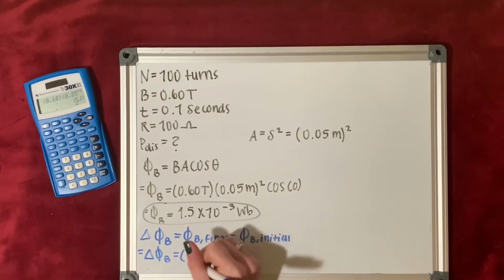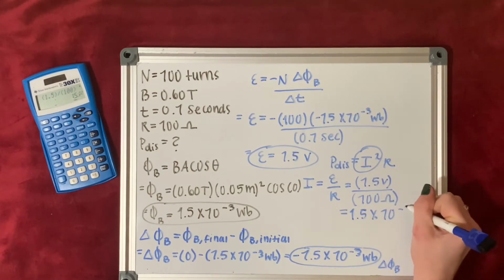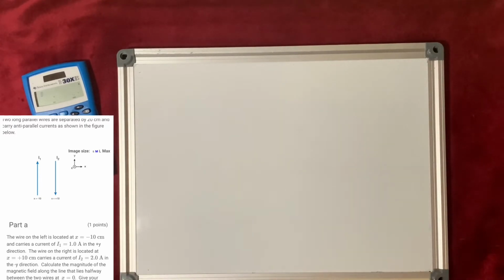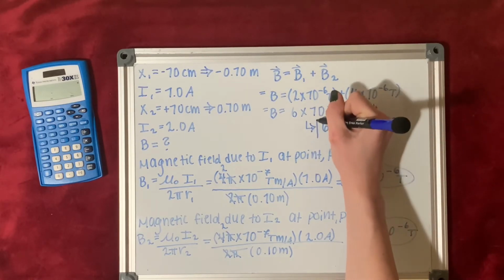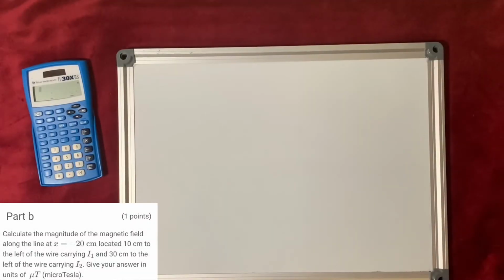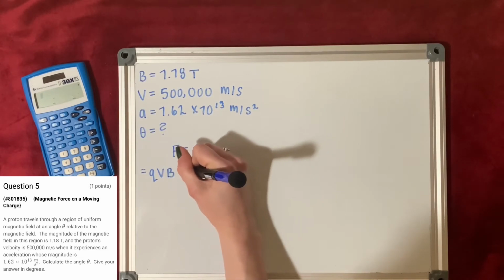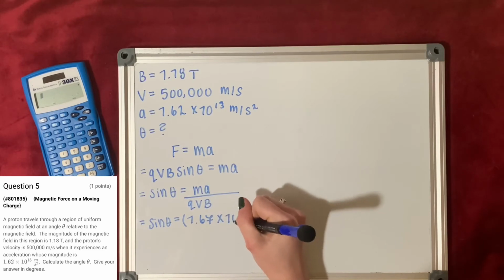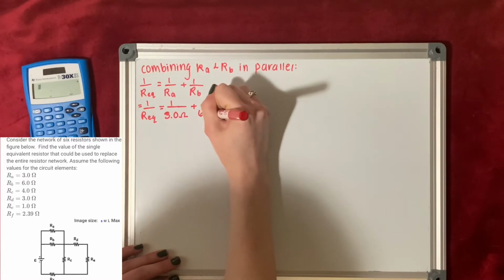ASMR Study For My Physics Final with Me (Whispering and unintentional mouth sounds)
I hope everyone is doing very swell.
Maybe this video will be able to bore you to sleep:)
I should have another video up within the next few days.
Love you lots! xo